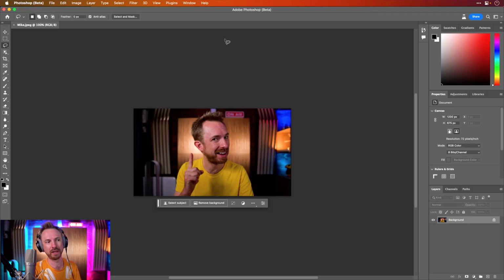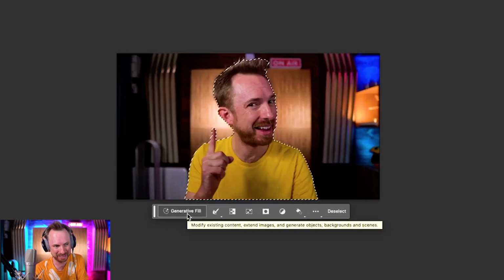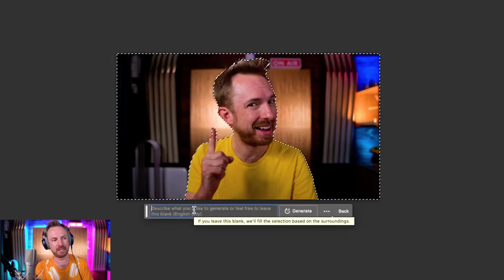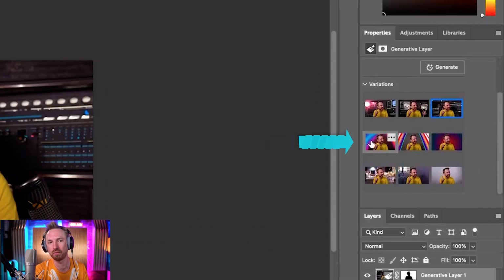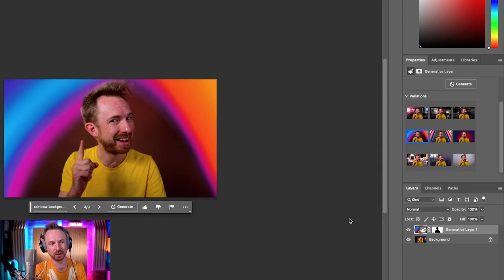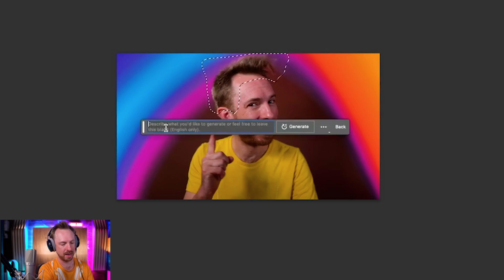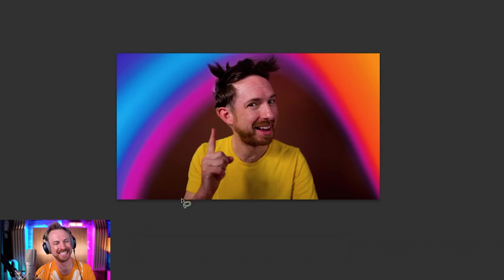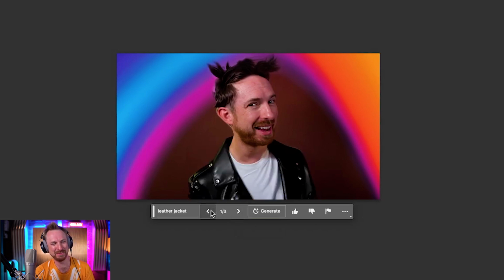This Makes Photo Editing 10x FASTER in Photoshop | Photoshop Generative Fill (BETA) Review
Want an easy way to edit your Thumbnail? If your answer is yes, Adobe Photoshop Generative Fill is right for you.

With this incredible new feature you can easily enhance your photos with just one click. Edit backgrounds, change clothes, hairstyles, and transform your appearance effortlessly. Watch this video until the end to see the magic unfold!

Are you ready? Let's jump right in!

◀ 🎤 Audio Presets I use for my Audio Productions 🎧
▶ musicradiocreative.com ◀ 🎚️ Looking for Custom Voice-Overs, Jingles, Podcast Intros and more 🎧

0:00 - Introduction
0:15 - How to Use Adobe Photoshop Generative Fill?
1:06 - How to Change Thumbnail Background using Photoshop?
1:52 - How to Change Hairstyles in Photoshop?
2:22 - How to Replace Clothes in Photoshop?
2:59 - How to Add Facial Hair in Photoshop?
3:47 - What Do You Think?